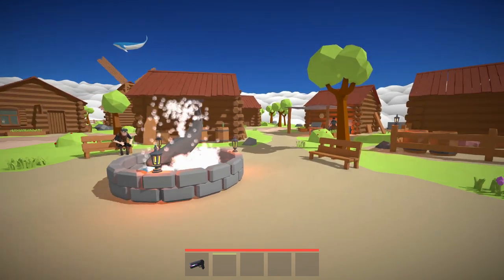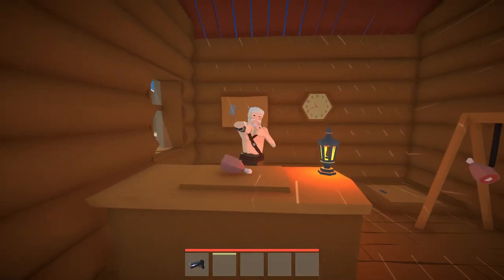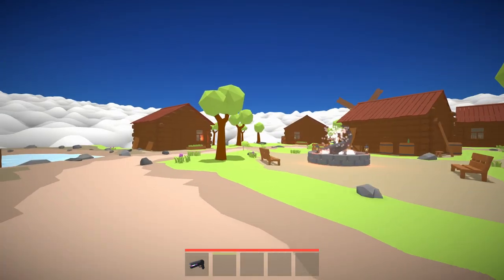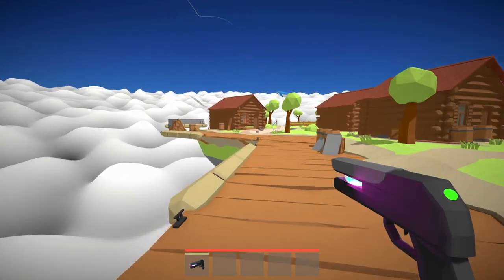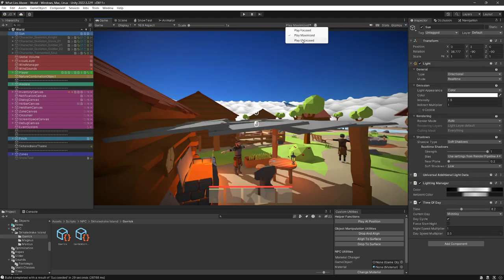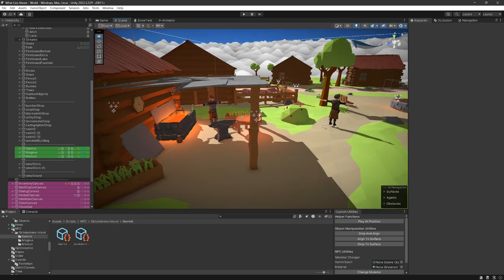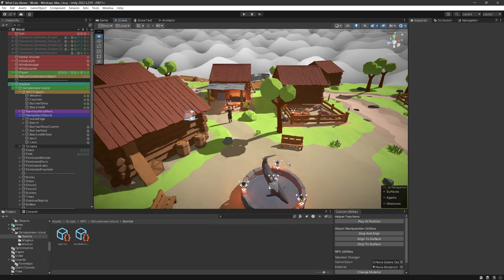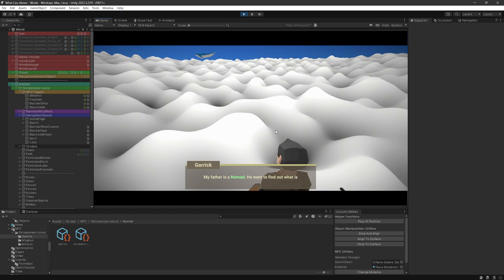What Lies Above | Progress Update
Been working a lot on the NPCs